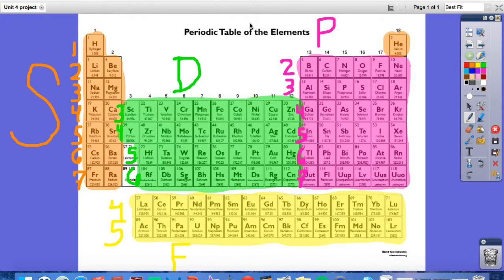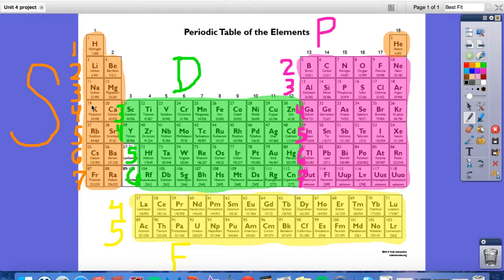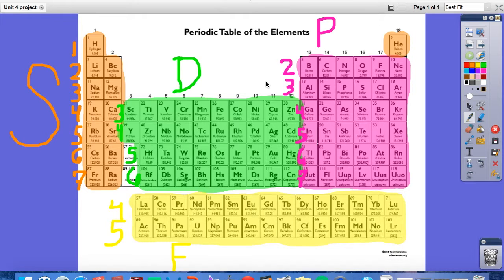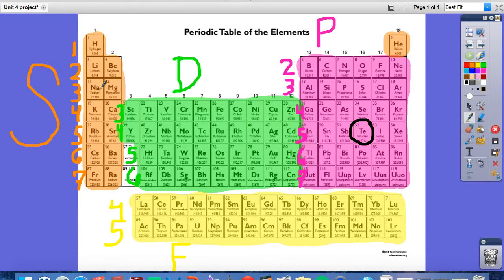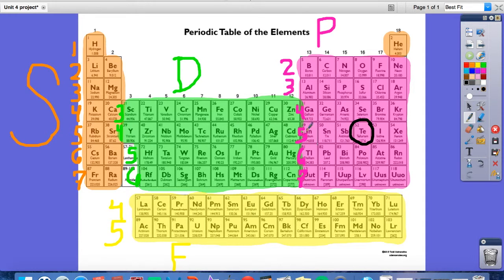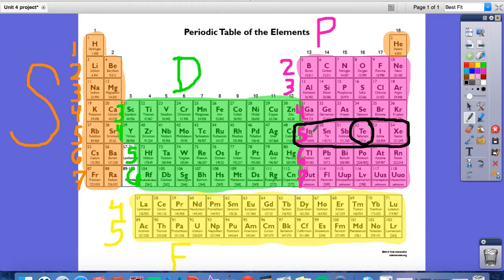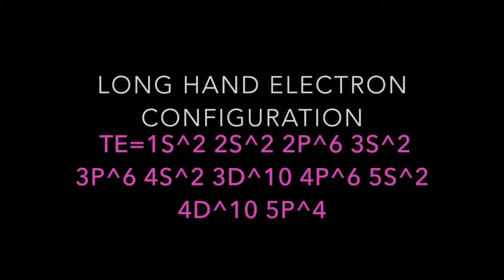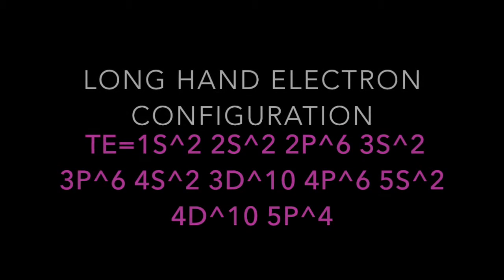Electron Configuration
Meredith Jeffries